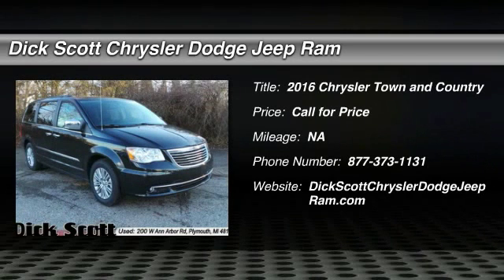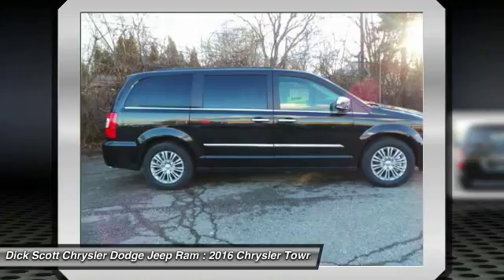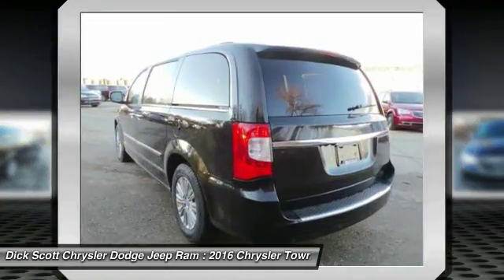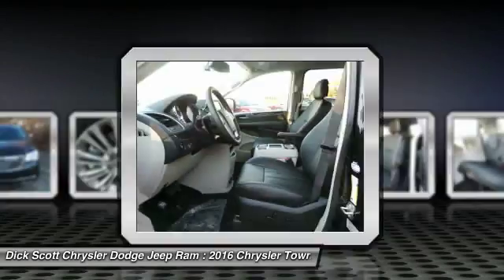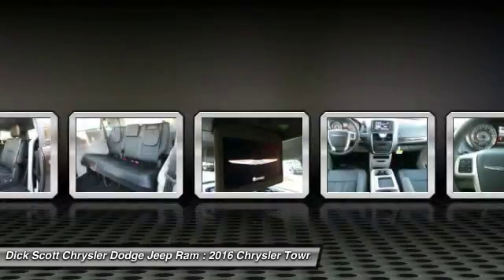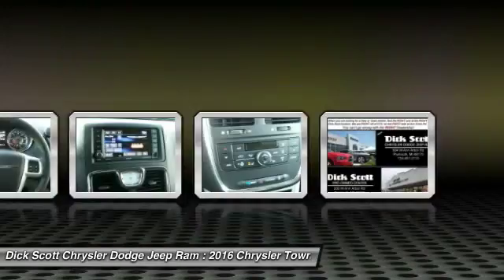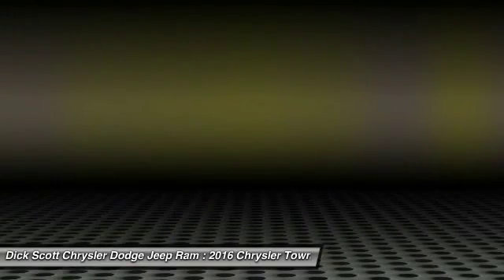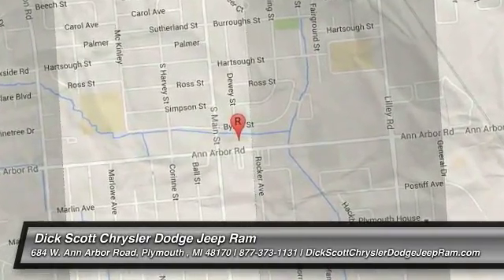2016 Chrysler Town and Country Plymouth MI C16T182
2016 Chrysler Town and Country

684 W. Ann Arbor Road

You'll love this 2016 Chrysler Town and Country. This is a car you'll want to take home. With  miles, it features Automatic transmission and an exterior color of Brilliant Black Crystal Pearl Coat. Call and get in touch with Dick Scott Chrysler Dodge Jeep Ram directly, and be the first to open the car door today!